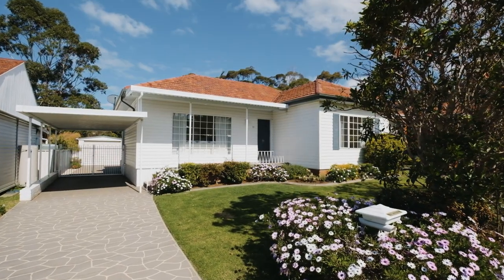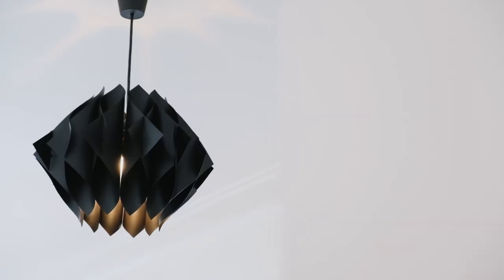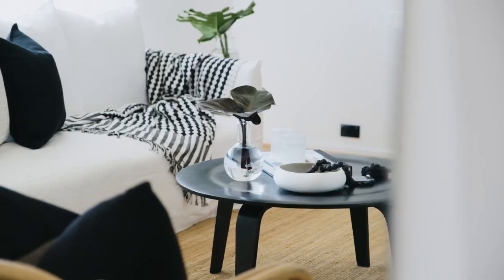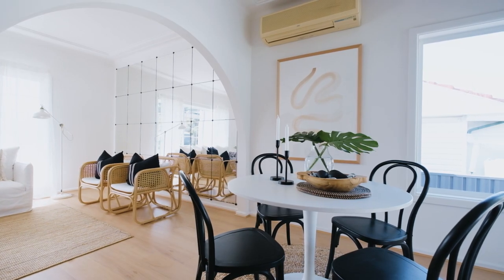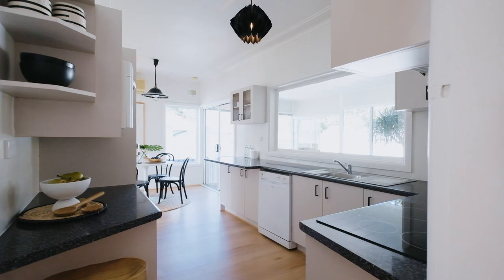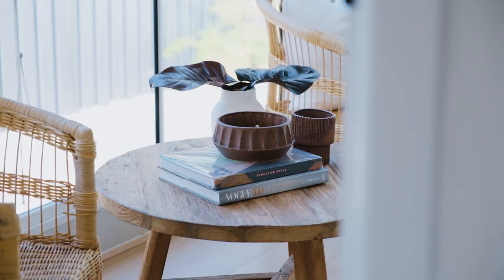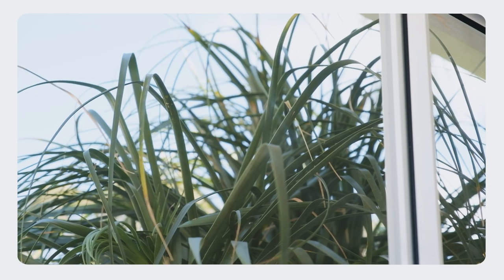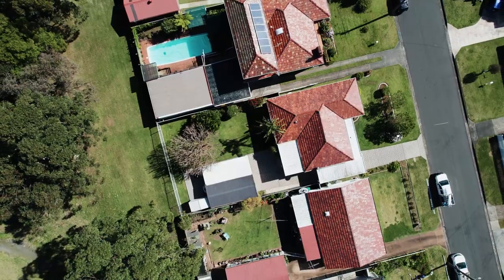11 Greenslopes Avenue, Mount Ousley - 3 Bed, 1 Bath, 2 Parking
bright | fresh | private

Set in a tightly held, family-oriented location backing onto a picturesque reserve, this tastefully refreshed home presents an outstanding opportunity for young families.

+ light-filled interiors are freshly presented throughout
+ neat and tidy kitchen overlooking the sunroom and backyard
+ modern flooring and freshly painted ready to move in
+ flexibility of two separate living spaces catering to growing families
+ level and secure yard opens to a beautiful council reserve
+ gorgeous art Deco vibes are sure to impress
+ single lock-up garage plus carport, side driveway access
+ council = $2,111 pa, water = $688 pa, land size = 556 sqm
m + m = :)